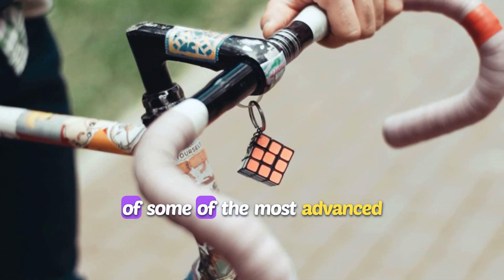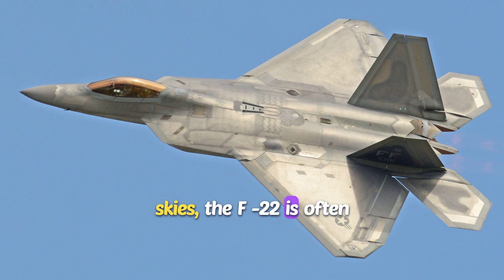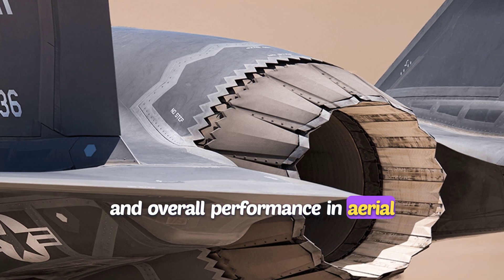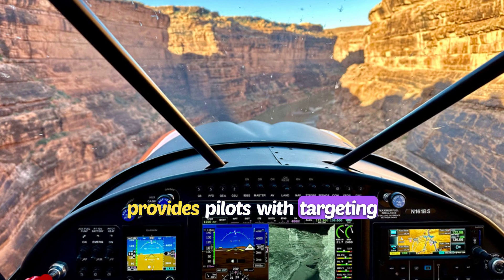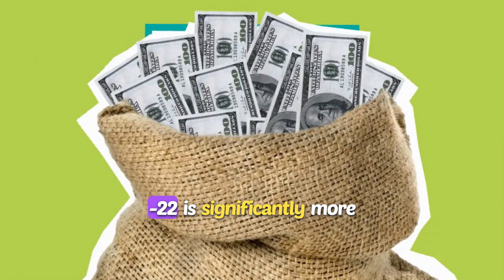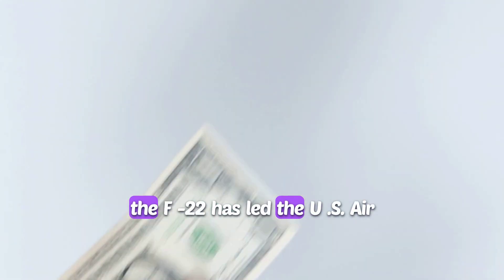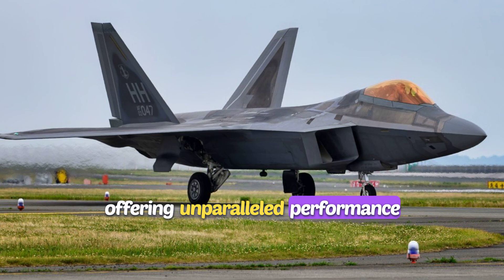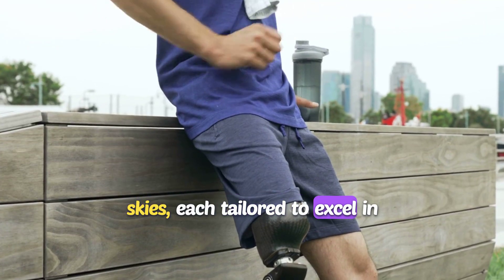F-22 Raptor vs. F-35 Lightning II: Ultimate Fighter Jet Showdown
How do the F-22 Raptor and F-35 Lightning II stack up against each other in the world of advanced fighter jets? This head-to-head comparison dives into their unique capabilities, including stealth, speed, firepower, and versatility. Learn what makes these jets the pride of U.S. air superiority and how they differ in mission roles, technology, and cost. Whether you're an aviation enthusiast or curious about military advancements, this detailed analysis provides everything you need to know about these cutting-edge aircraft.